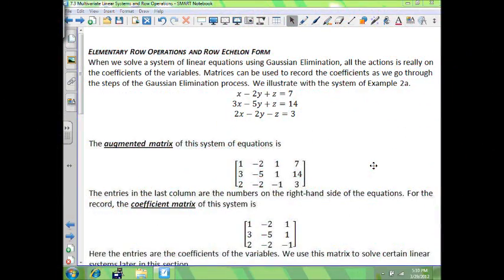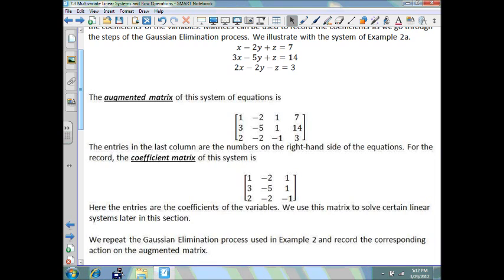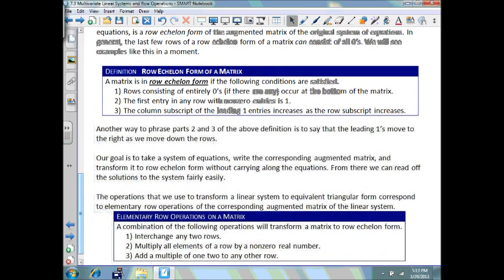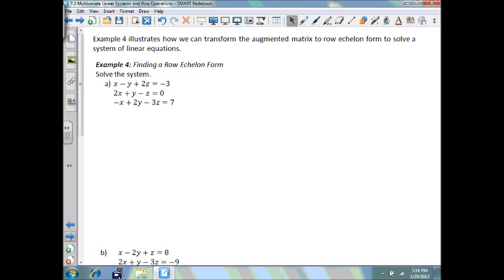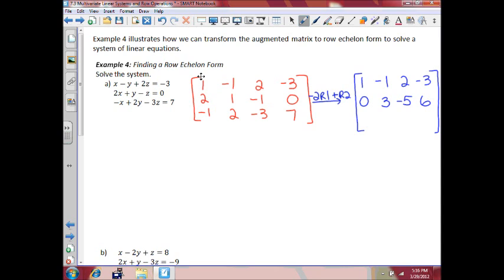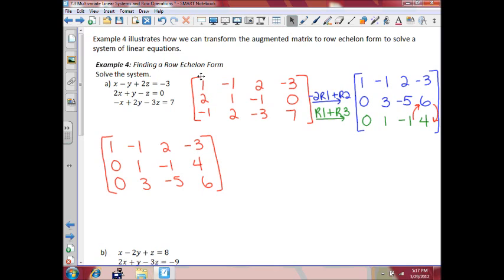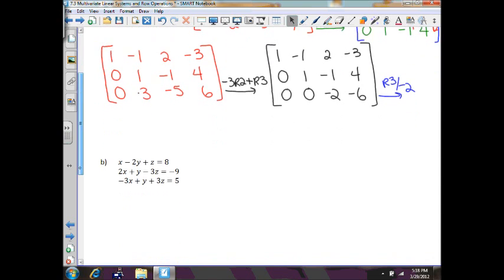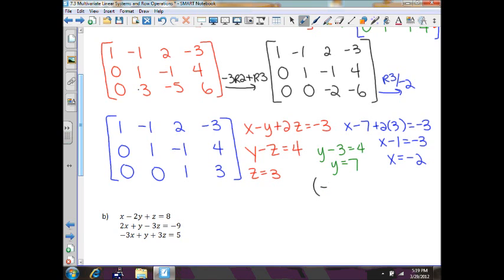7.3 Multivariate Linear Systems and Row Operations (Example 4a).wmv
Solving a System of Equations using Matrices and putting matrix into reduced row-echelon form.